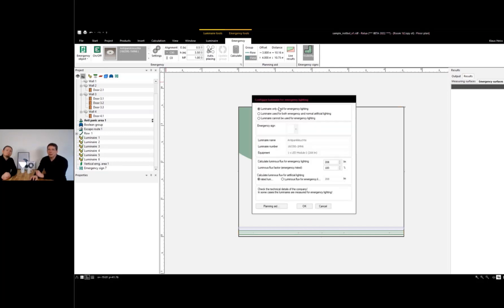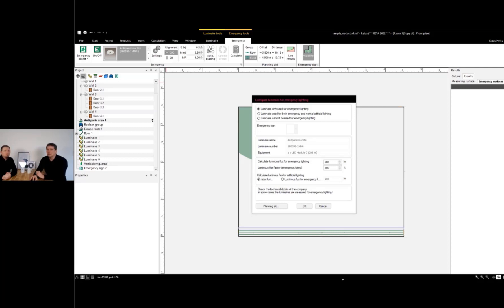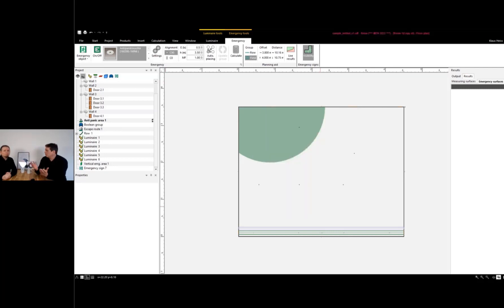FUN with RELUX - Episode 7 - Emergency Lighting